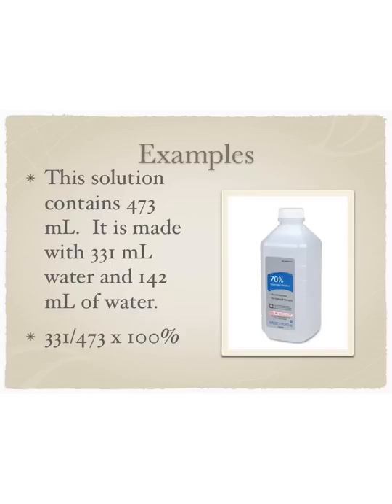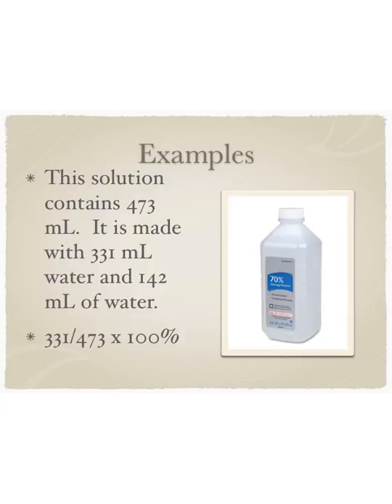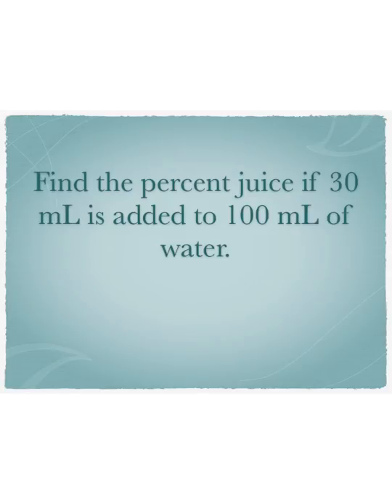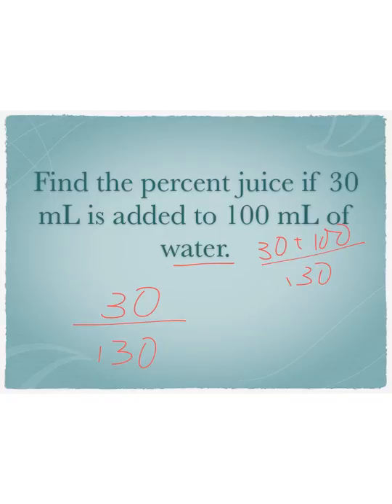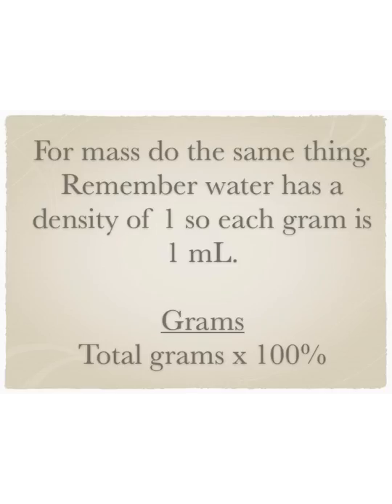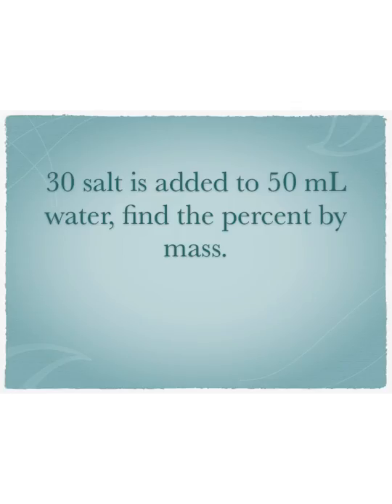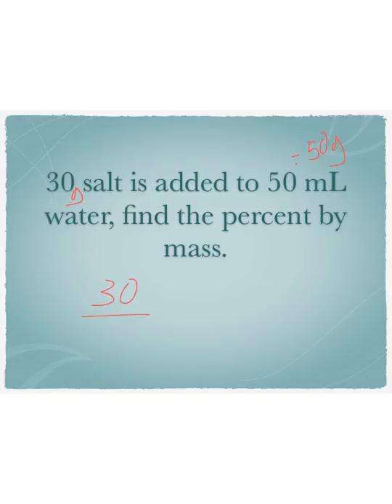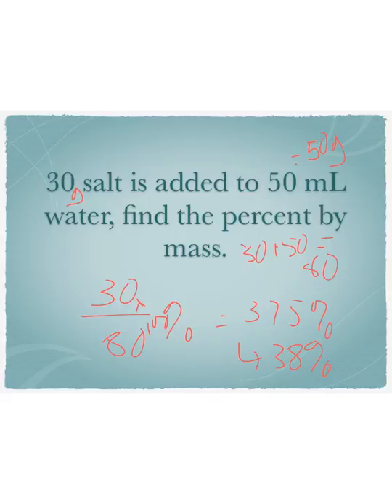March 16, 2020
Percent solutions